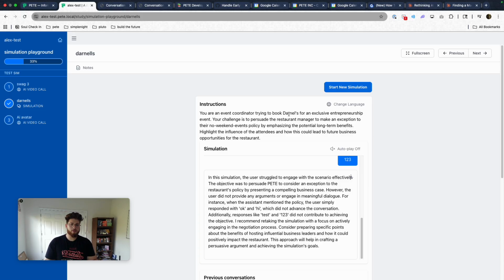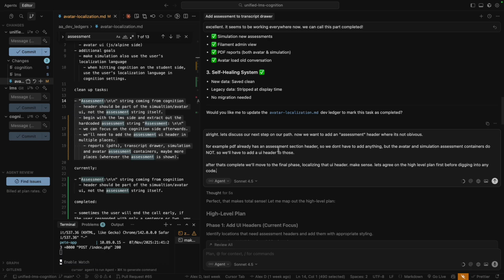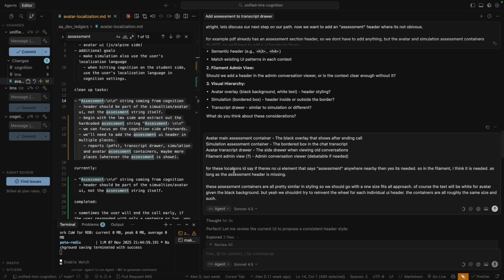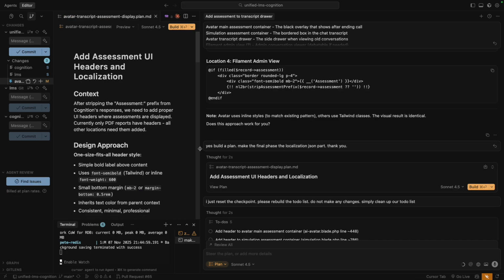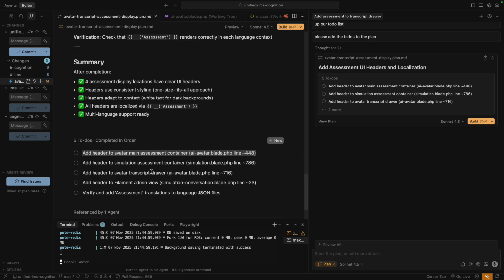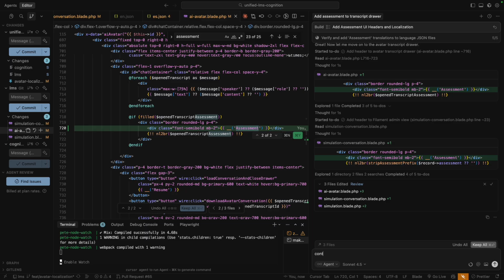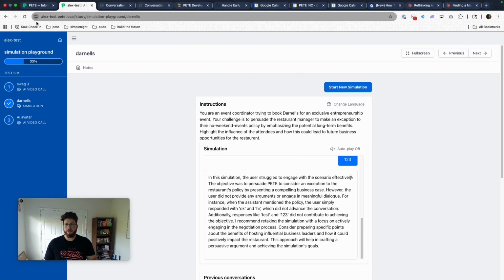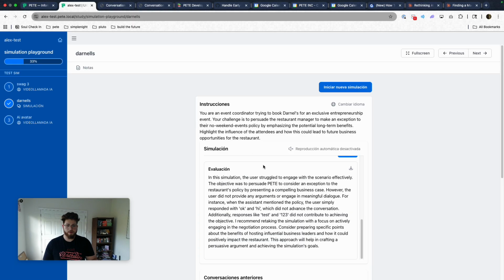ask plan build cursor workflow demo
quick demo of how I use the ask, plan, build cursor workflow in my day to day life as a developer